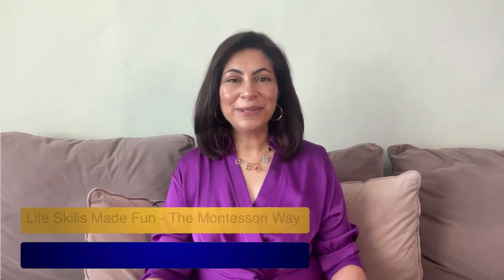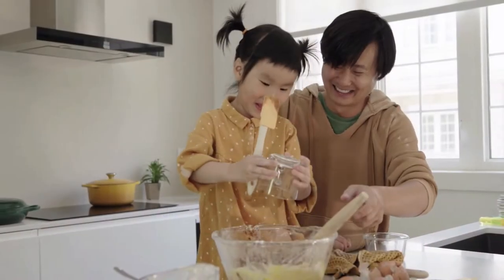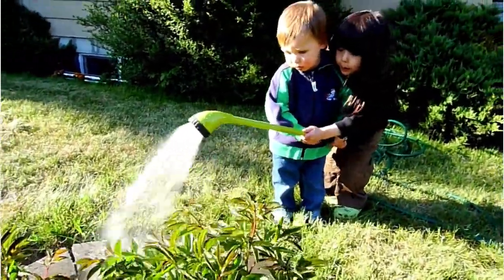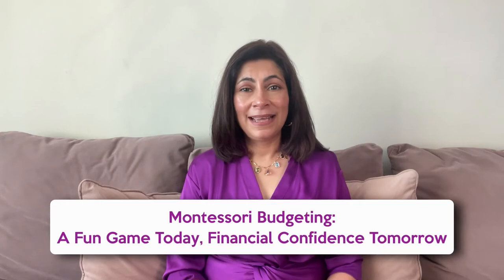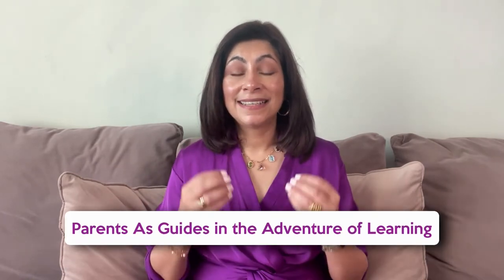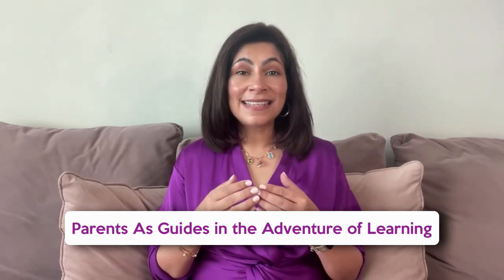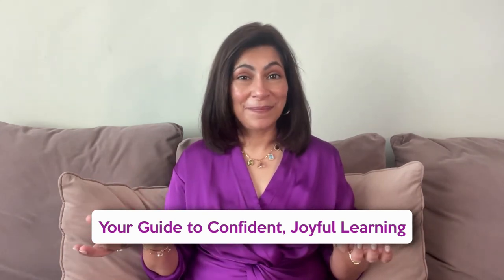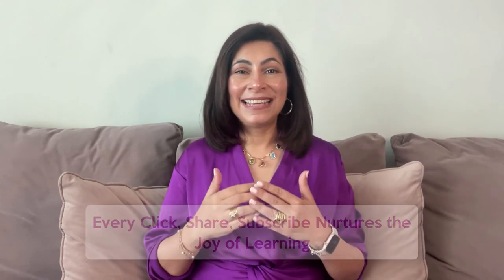Life Skills Made Fun The Montessori Way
Unlock the potential in everyday moments with the Montessori approach to teaching life skills!

In this video, we explore how simple tasks like cooking dinner, tending to a garden, or managing pretend money can turn into invaluable learning experiences for your child.

Learn how to nurture essential life skills like responsibility, problem-solving, and respect for the environment in fun, engaging ways. Whether you're a parent or an educator, you'll walk away with practical insights to foster self-confidence and independence in children.

Plus, find out more about our flexible, comprehensive Online Diplomas and short courses in Montessori Education.

Expand your horizons and unlock your potential with our diverse range of online courses!

🌟 Discover the transformative power of education with Sunshine Montessori Training. 🎓

🔗 Online Diploma Courses: Dive deep into specialized subjects and earn a valuable diploma that sets you apart. Explore our comprehensive curriculum

and embark on an educational journey that propels your career forward!

🔗 Short Courses for Busy Individuals: Busy schedules shouldn't hinder your thirst for knowledge! Our short courses offer bite-sized learning experiences tailored for busy individuals like you.

and enhance your skills, no matter how hectic life gets.

Unleash your potential and embrace lifelong learning with Sunshine Montessori Training. Click those links above to explore our courses and take the first step towards a brighter future! 🌞💡